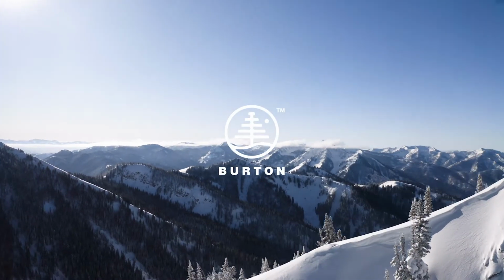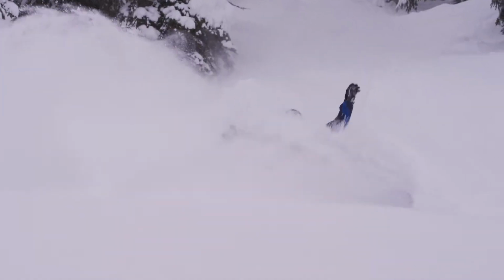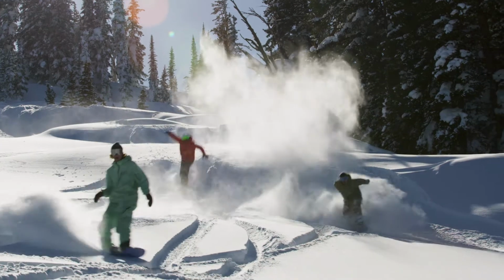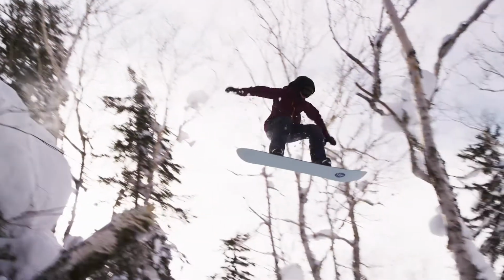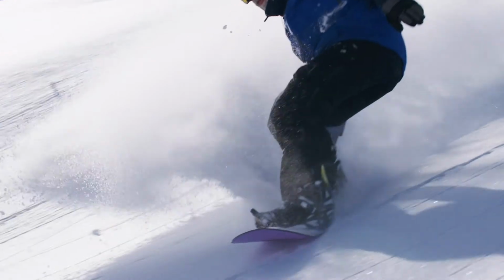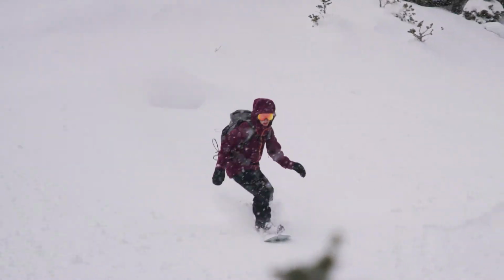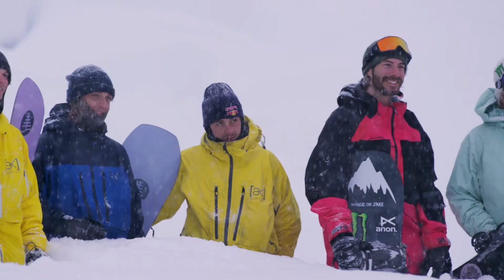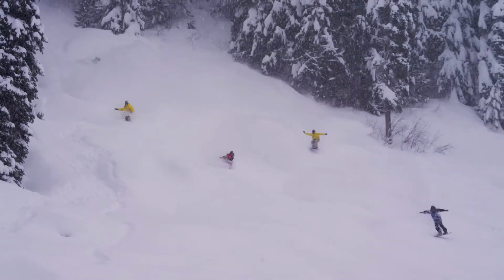Meet the Family Tree Snowboards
From day one, Family Tree snowboards have been rooted in innovation, performance, and chasing the perfect powder turn. This year, we’re pushing the collection to the next level by including gender-neutral shapes and sizes ready to float and flow on any terrain.